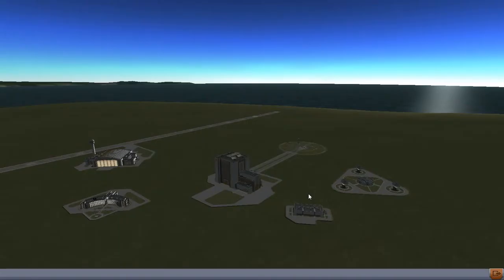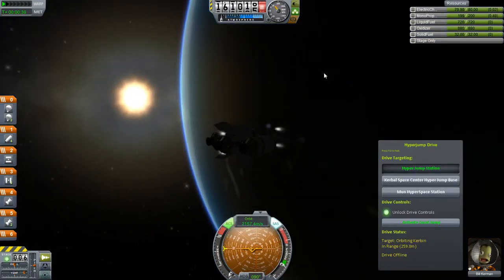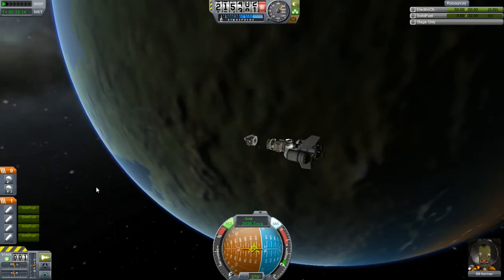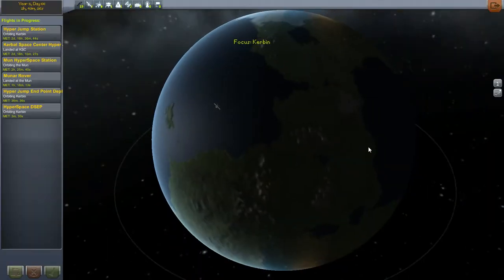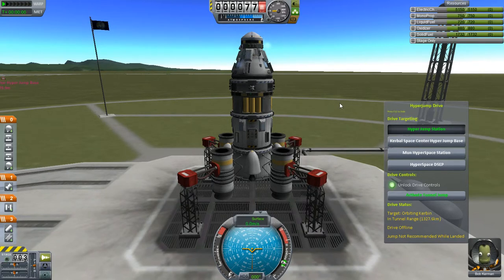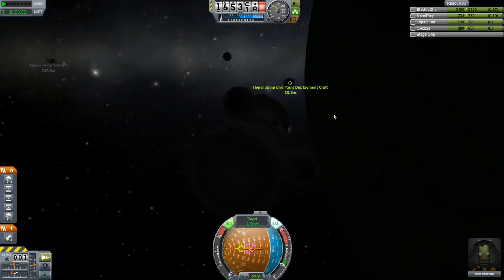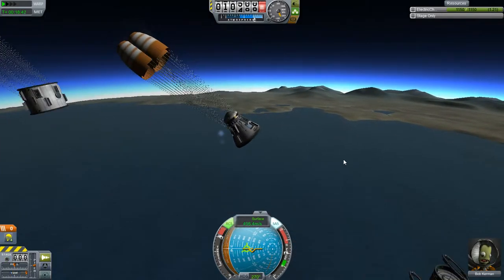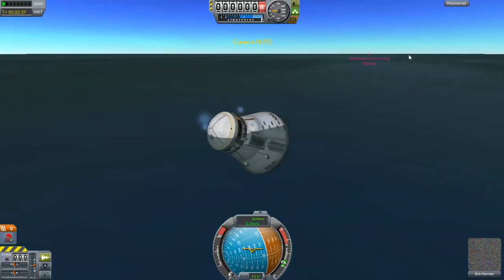Kerbal Space Program :: Episode 25 :: Hyperspace Endpoint Deployment Craft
Say it.  It rolls off the tongue.  Not really.  I messed up again, as you'll see.